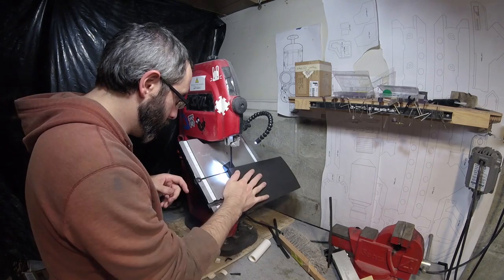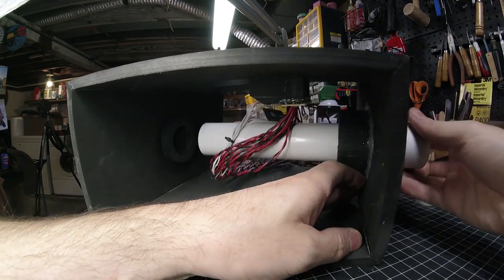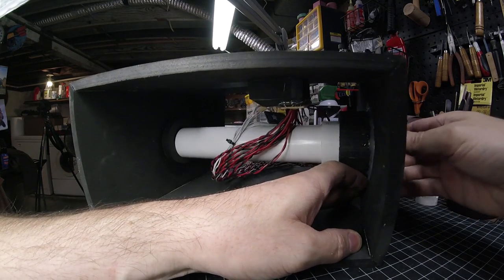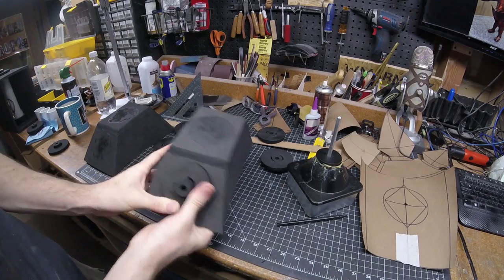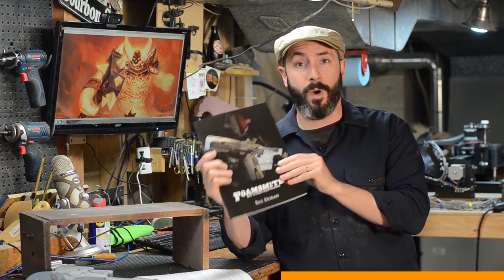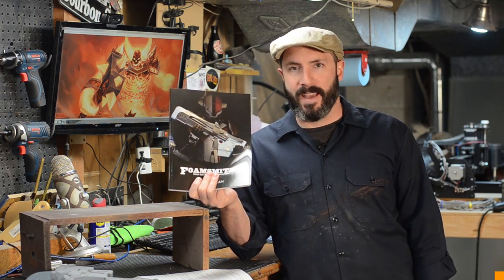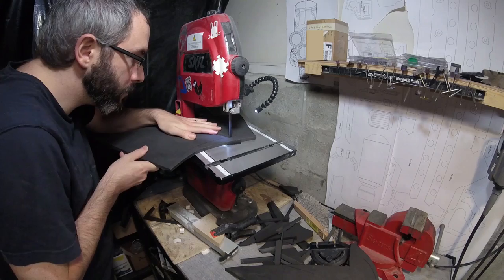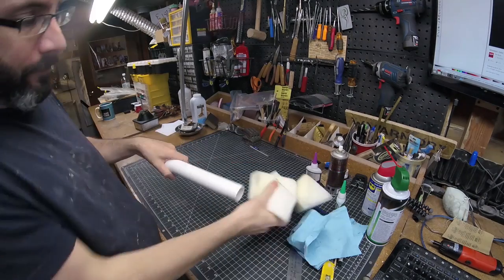How to Make Sulfuras, the Hand of Ragnaros Prop - Prop: Shop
Bill never got the Hand of Rag when he played WoW back in the day, so instead he built it for himself! Follow along in this tutorial as he makes this legendary mace from World of Warcraft.

Pick up your copy of Foamsmith 2 today!